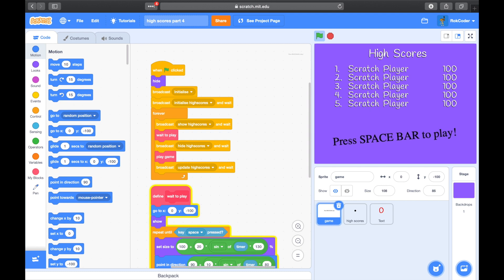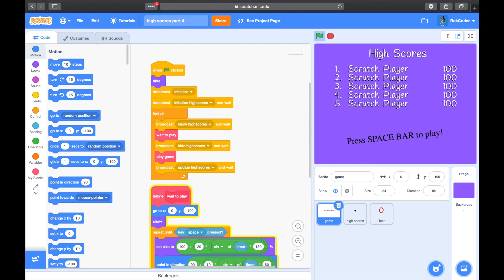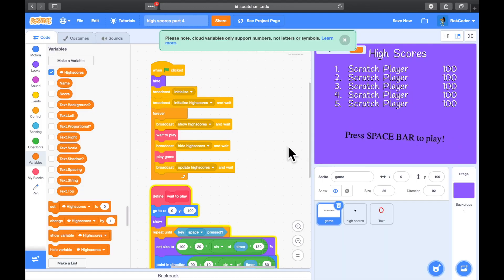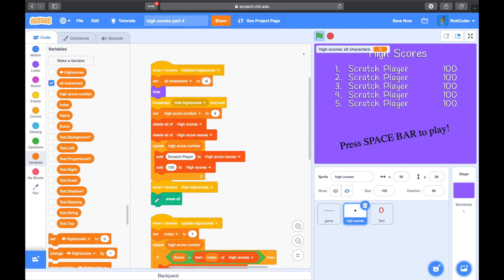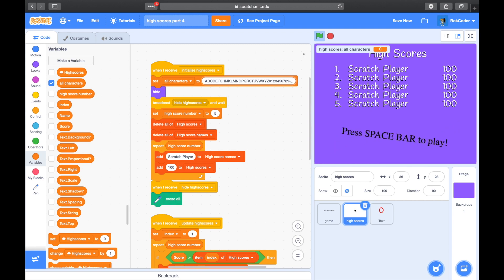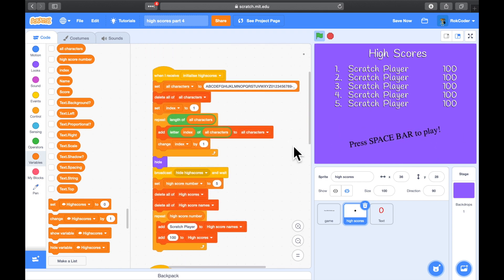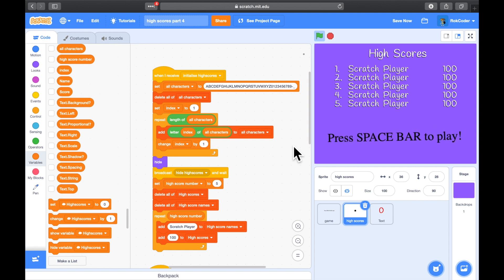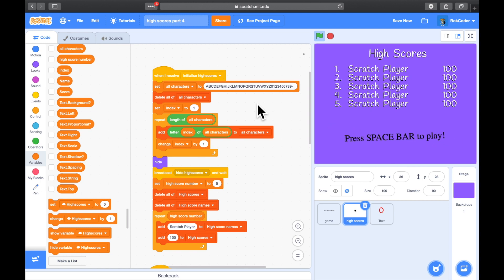High Scores Tutorial Part 4 - A RokCoder Scratch Tutorial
The fourth tutorial in this series shows how to encode high score names and scores to a cloud variable.